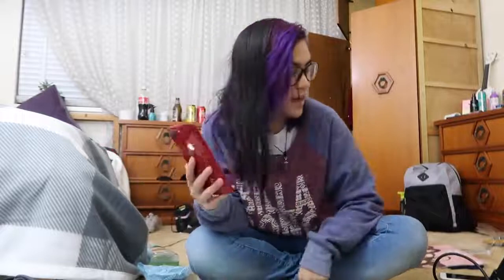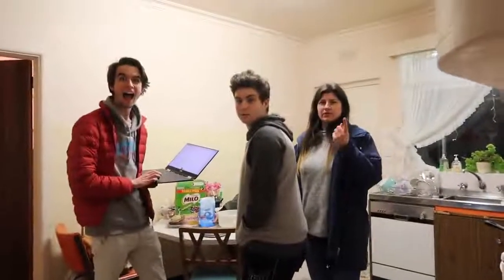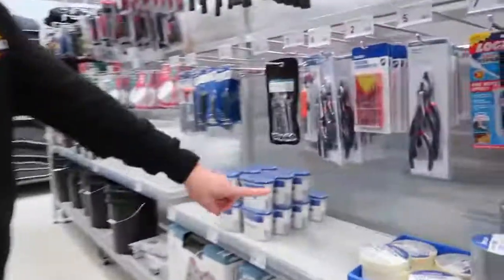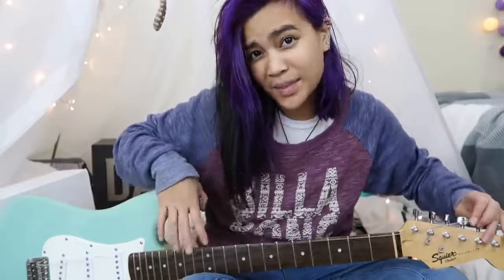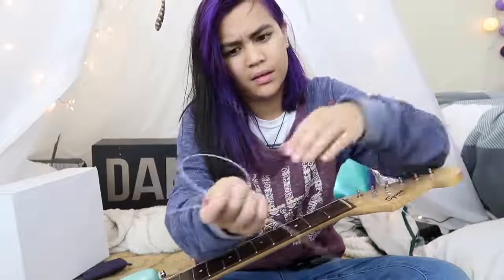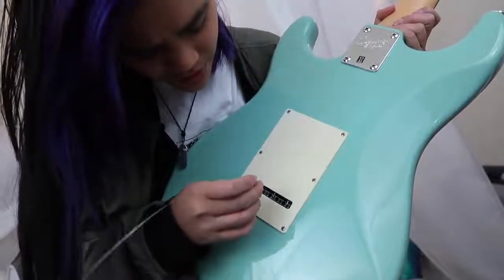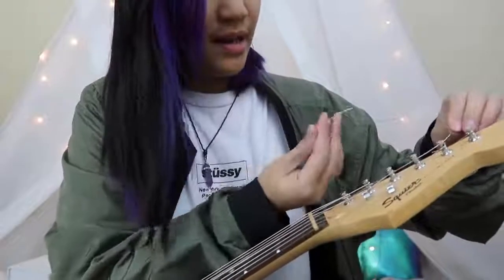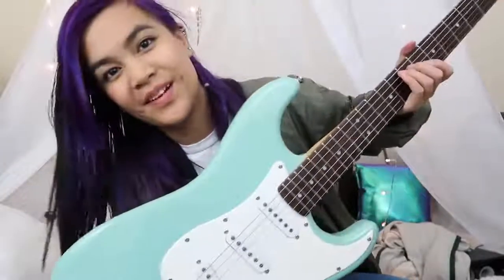I've NEVER Strung An Electric Guitar | Damielou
watch me fluff around trying to re-string my electric guitar.. this definitely the best HowTo video ever! lol we're all learning here!

Love you

EQUIPMENT
Cameras - Canon G7x MARK 2
Mics: Blue Yeti Mic
Guitar: Mini Maton EML6
Editing: Garageband, Final Cut Pro, Adobe Premiere Pro